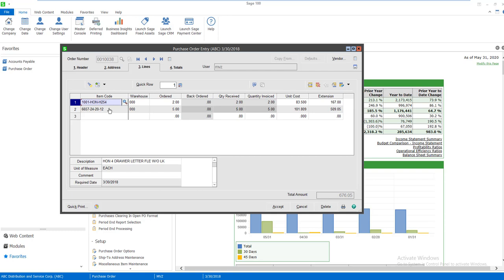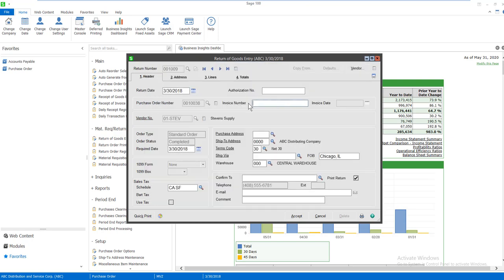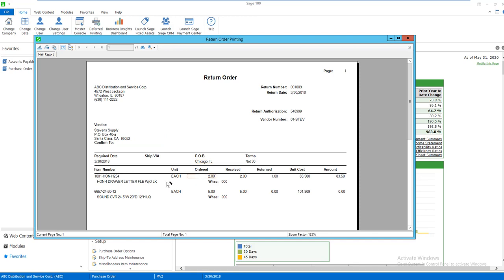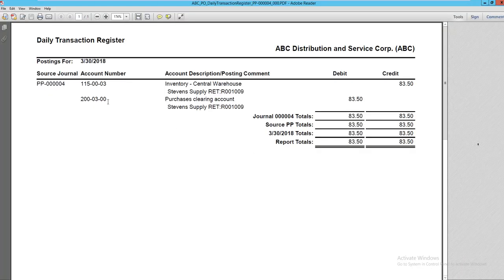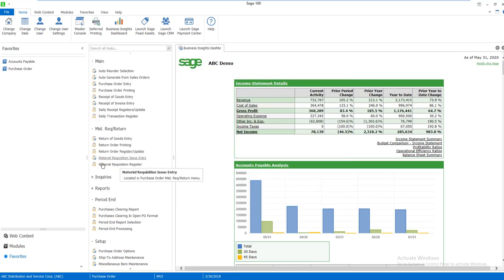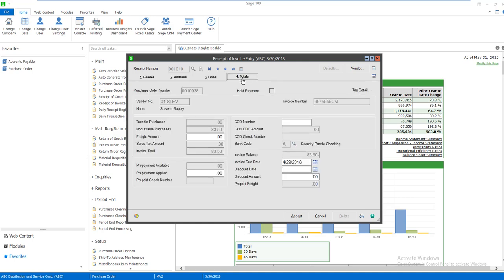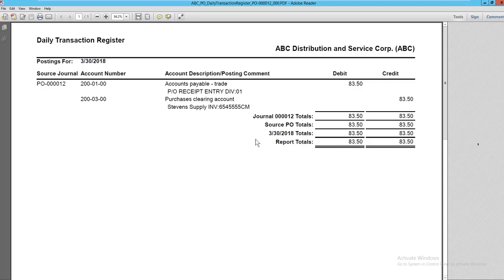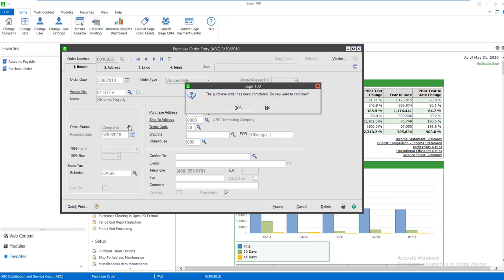Sage 100 PO Purchase Order Returns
Learn how to return goods to a vendor and process the credit memo when it is received, using Sage 100cloud version 2018 (with all the service packs).

Here are the steps you will see demonstrated:
1)      A completed PO is displayed on screen
2)      Process a return of goods entry and review the journal entries
3)      Review the purchase order
4)      Process the subsequent credit memo received from the vendor
5)      Review the purchase order, clean up the back order